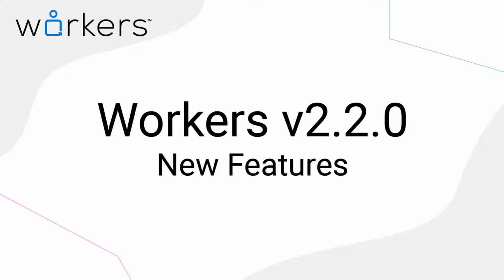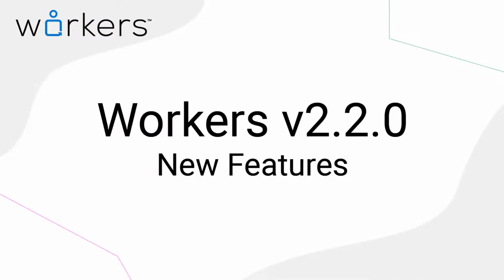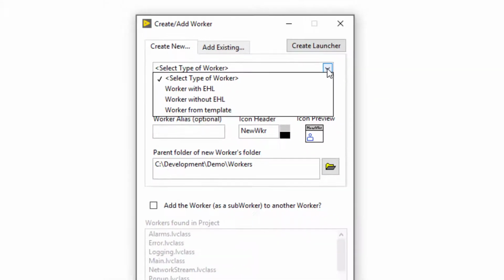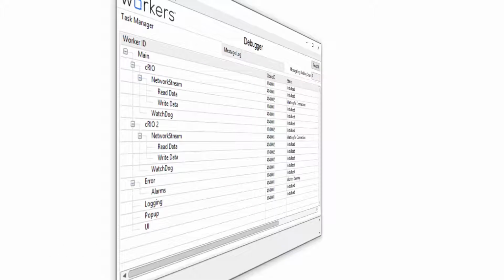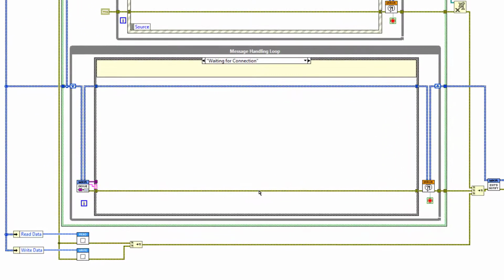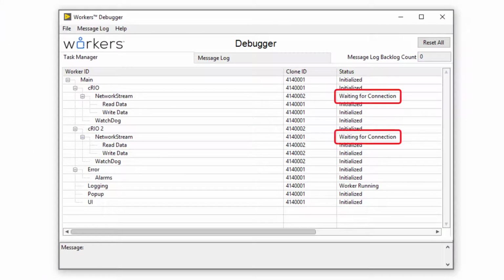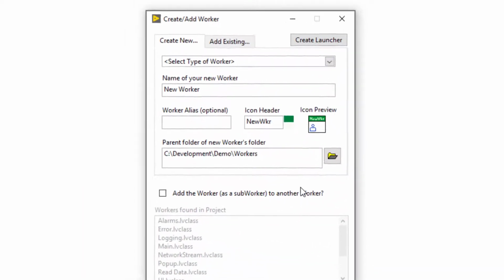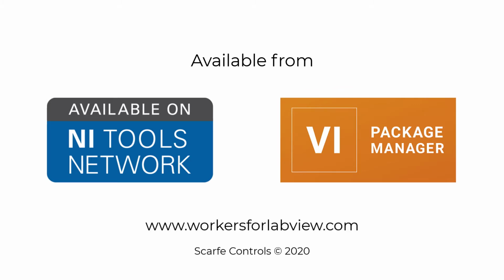Workers v2.2.0 - New Features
This video introduces the main new features added to Workers v2.2.0.